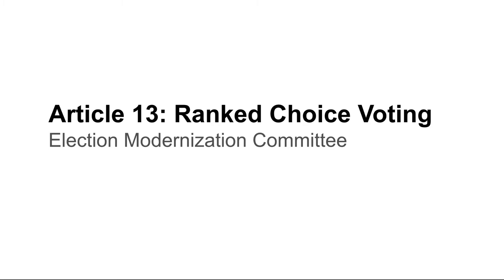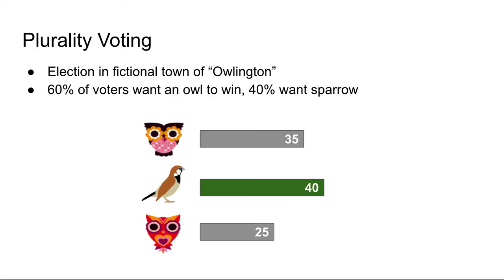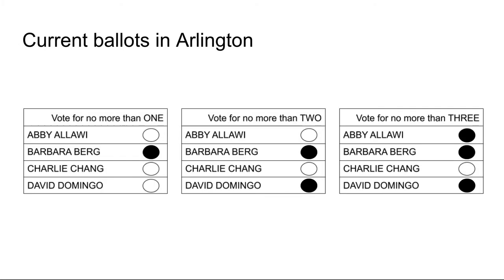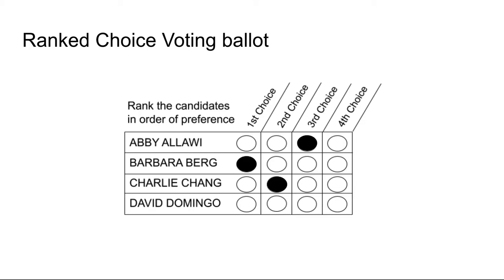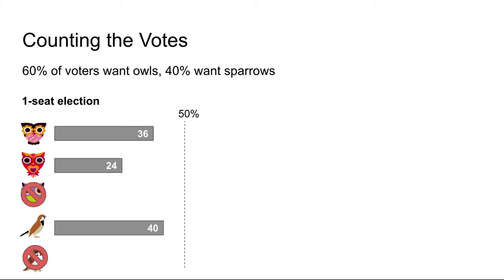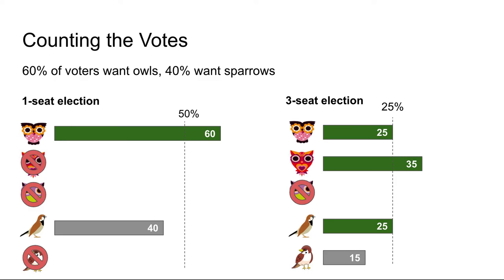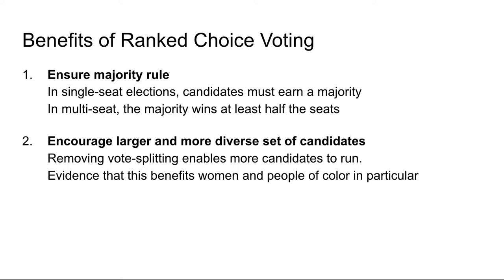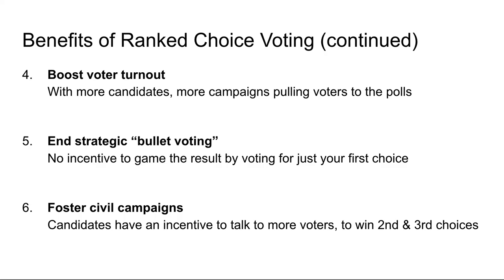Warrant Article 13: Ranked Choice Voting - Town Meeting 2020